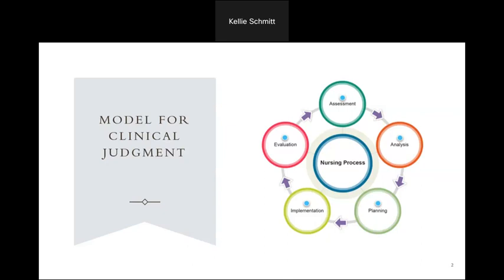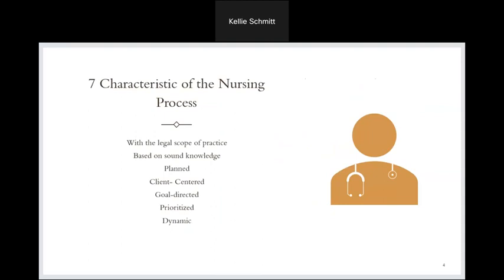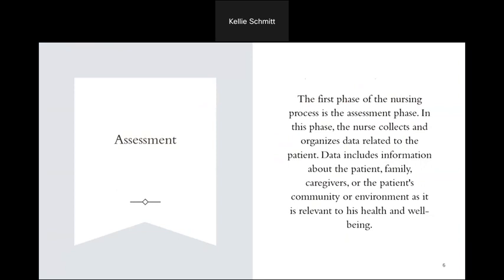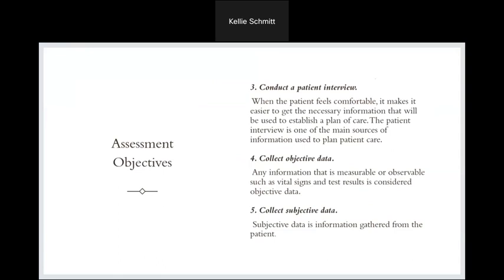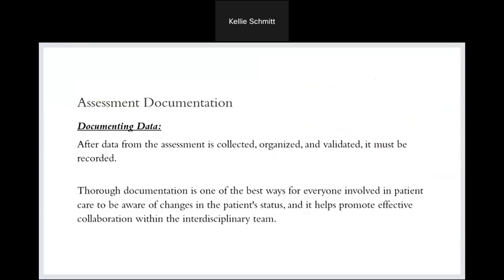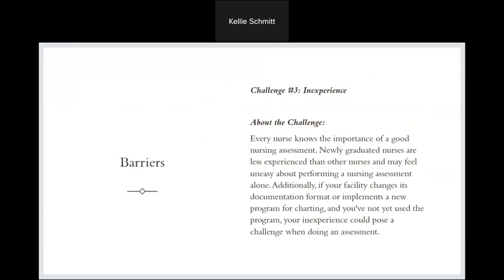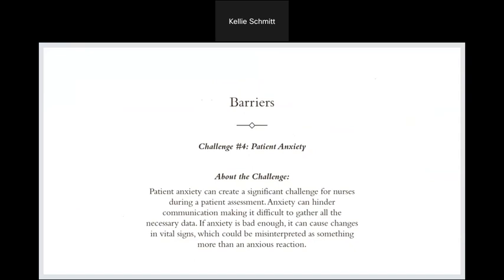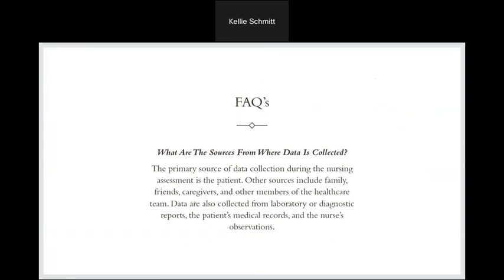D439 Assessment Chapter 16 default